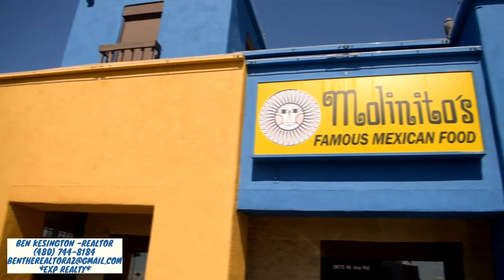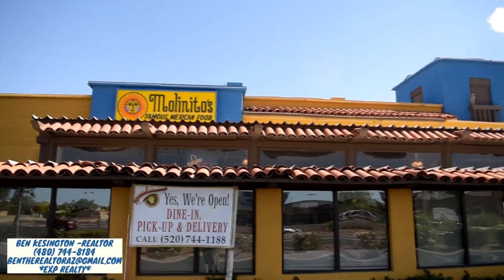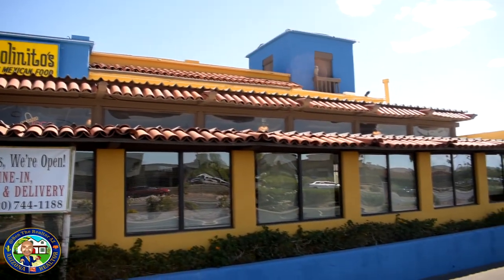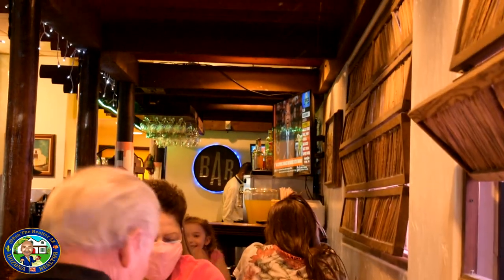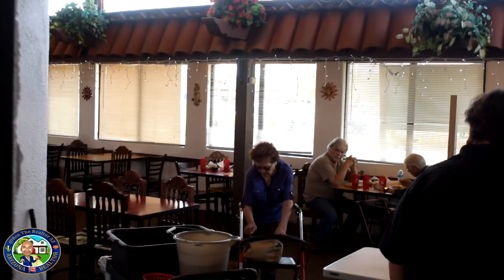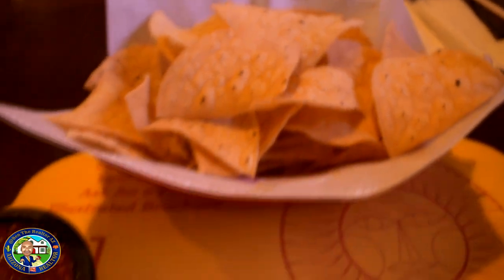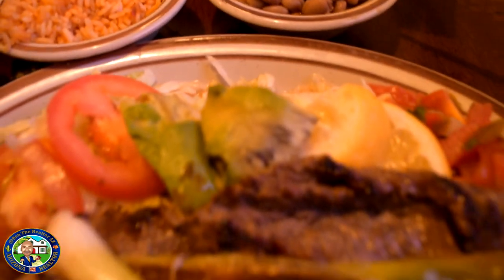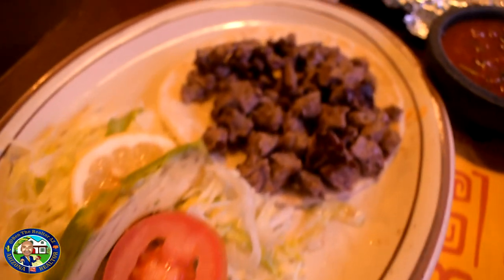Mexican Food Tucson AZ | EL Molinito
Best Mexican Food In Tucson, AZ | EL Molinito

🏡🔑Ben The Realtor®️
▪️AR🌵Z☀️NA | REALTOR®️
▪️REAL ESTATE INVESTOR 🏡